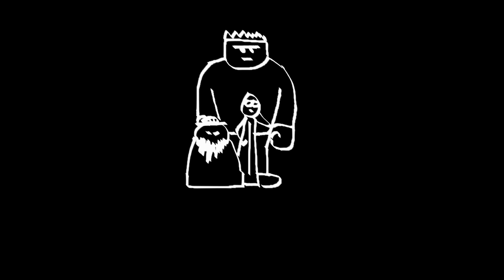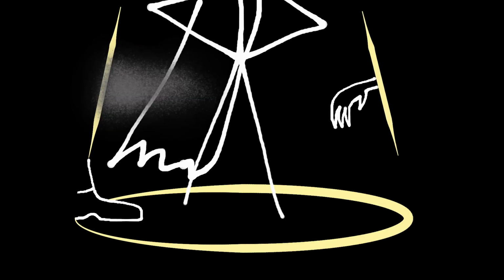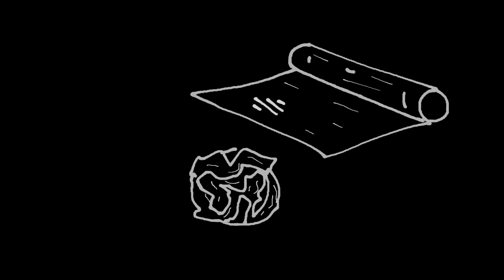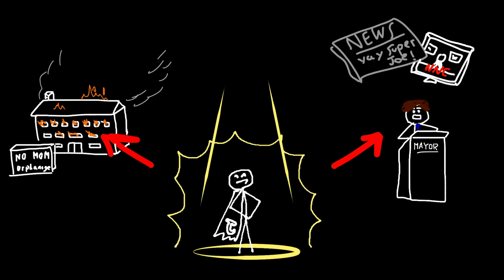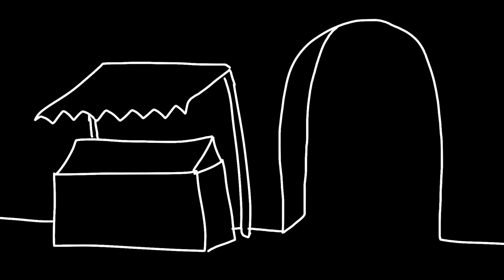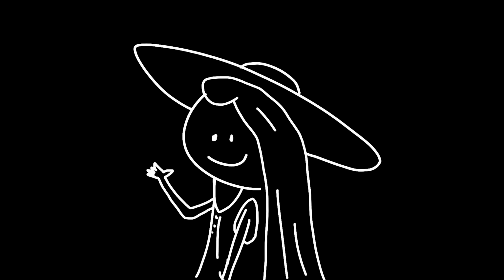XWA 20: The Side Characters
Xack burns down another orphanage and talks about side characters.

He also wrote a book! It's a supervillain mystery novel called Return to Two Town. You can find it here:

If you're new here, XackWrites is a channel designed to give you quick tips on a variety of writing topics. I'm aiming to speak to writers and young authors who are beyond the beginning stages of things like 'show don't tell' but not quite to the level of fully analyzing and breaking down complex narratives.

These are tips for that growing stage between basic writing competence and becoming the super-amazing author I know you can be. These are the weird bits, the hidden rules, the things no one ever told me and I had to figure out myself by doing everything wrong for a decade and a half. So sit back, relax, put your thinking cap on which is just a baseball cap with the title 'WRITER' printed on it in all caps, and get ready to learn!